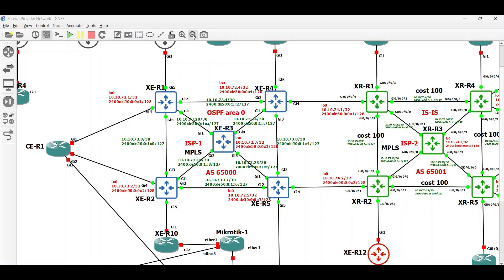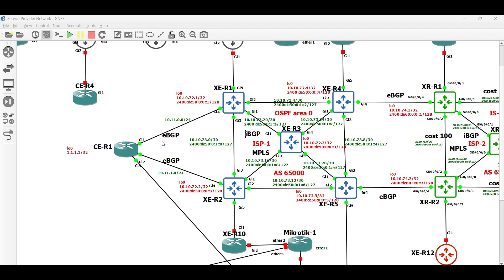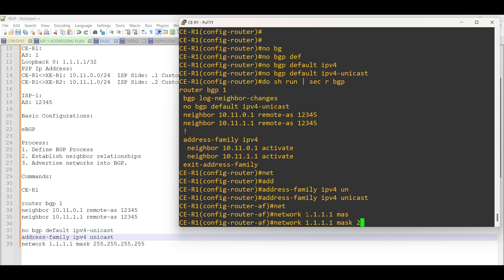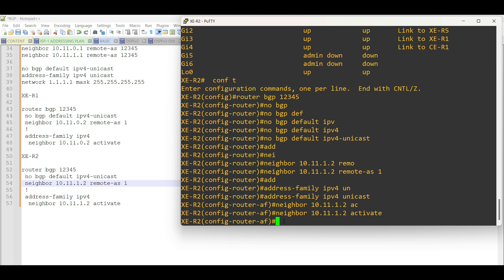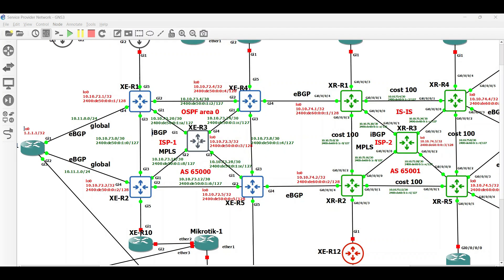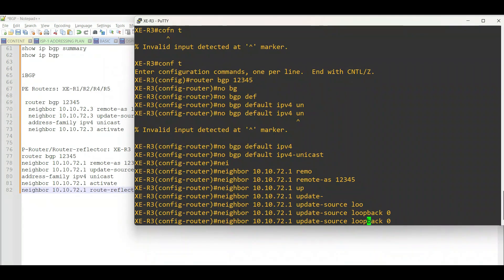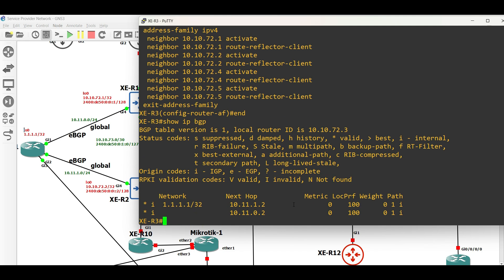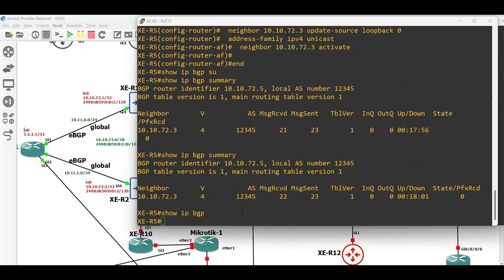7. eBGP and iBGP Configuration Service Lab(Part 1)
Basic BGP Global Routing Table Configuration in Cisco IOS-XE